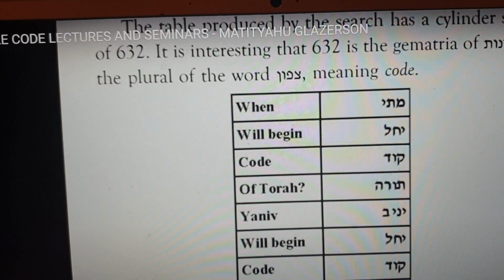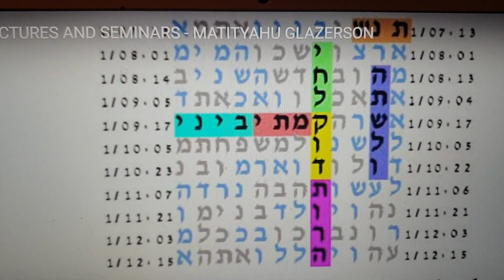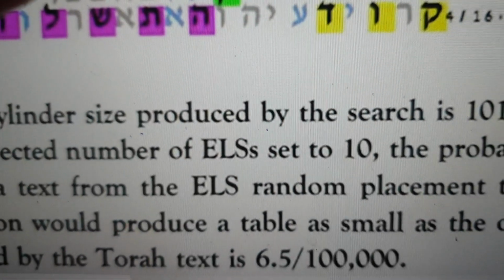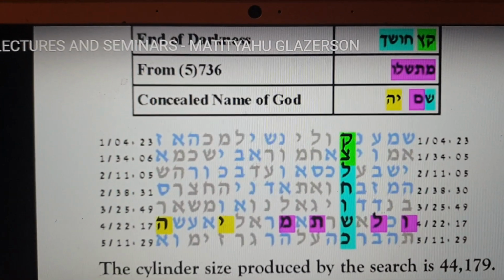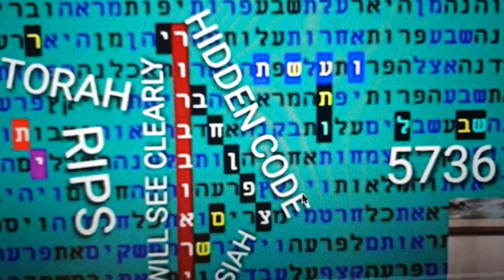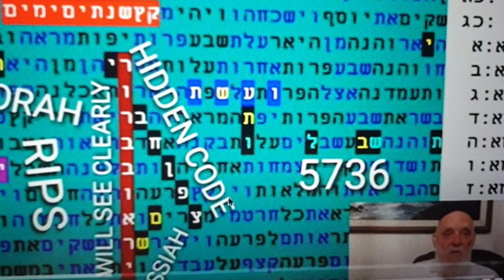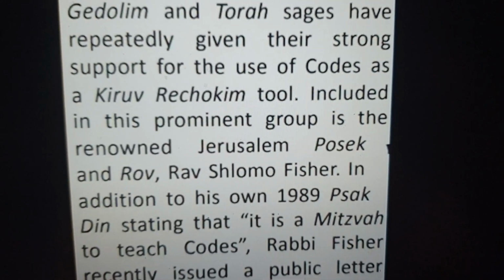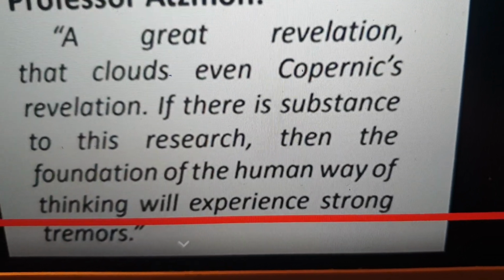Bible Codes - in our Time - How ? When ? Who ? in Bible Code - Matityahu Glazerson